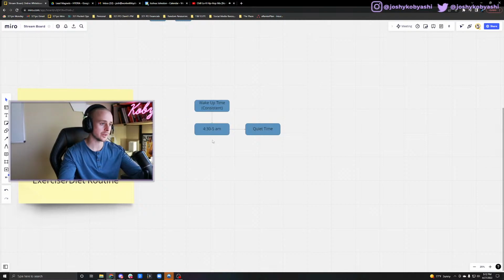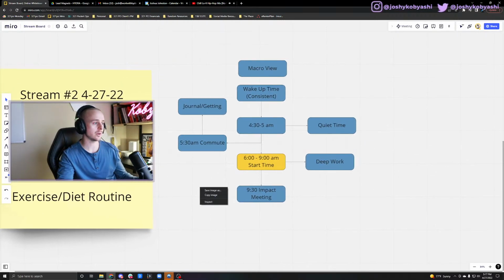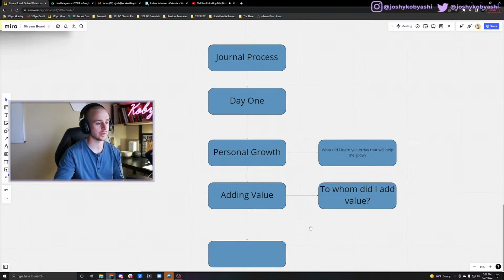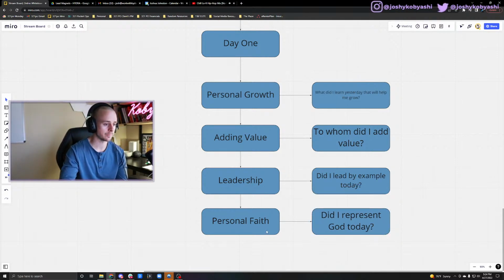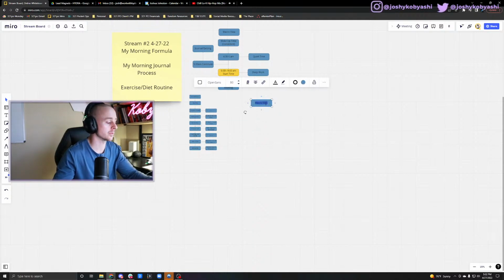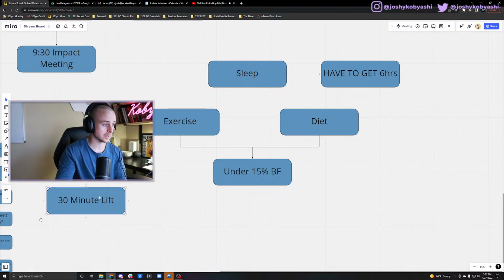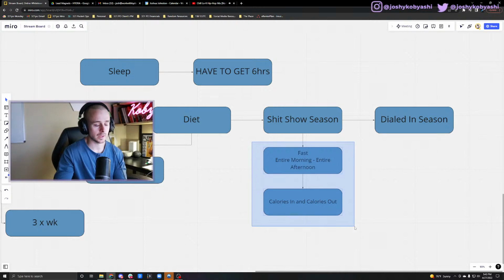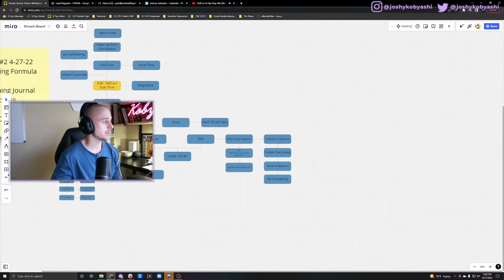Million Dollar Routines (Agency Therapy LIVE STREAM)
We're back in action with another Agency Therapy Live Stream! It's like Saturday morning cartoons but better.

Here's what we'll be getting into!
- My Morning Formula
- My Morning Journaling System
- The Exercise and Diet Routine that keeps me under 15% BF all year.